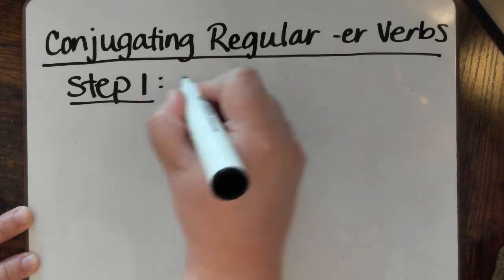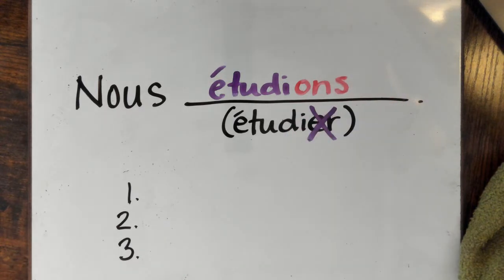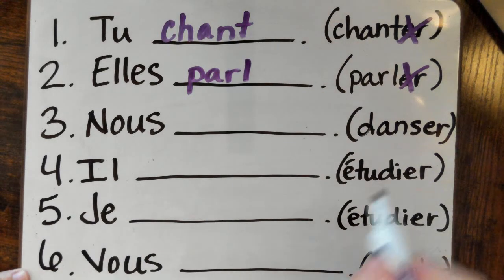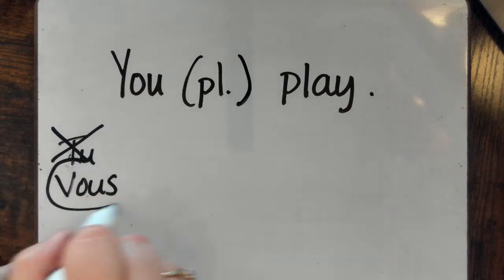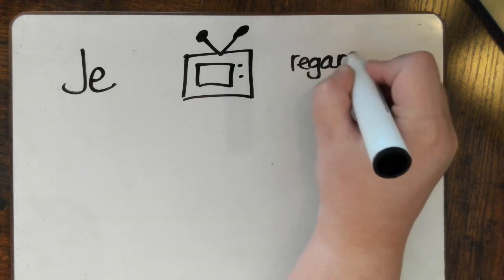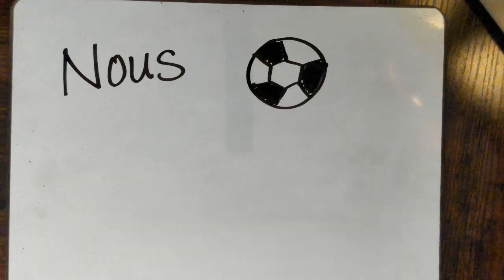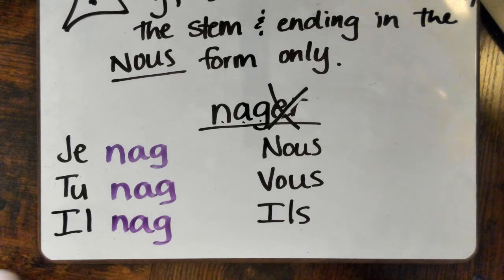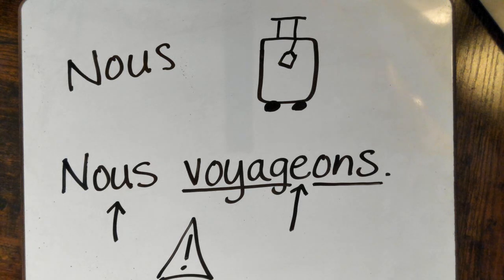Fr1 Video Lesson 2.8a2 Practice with Conjugating Regular -er Verbs in French